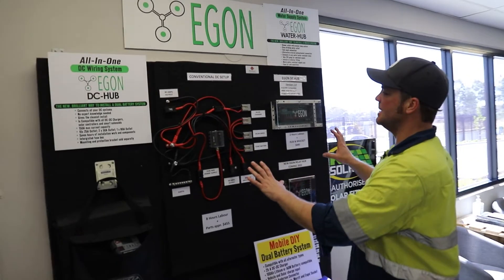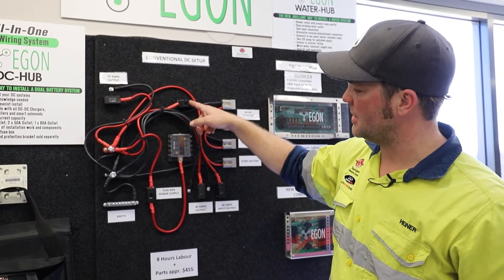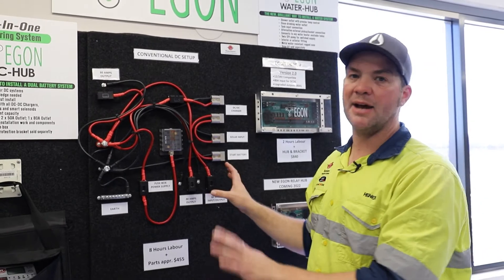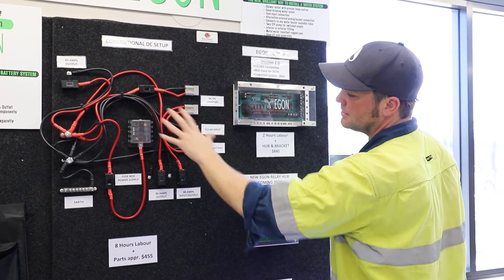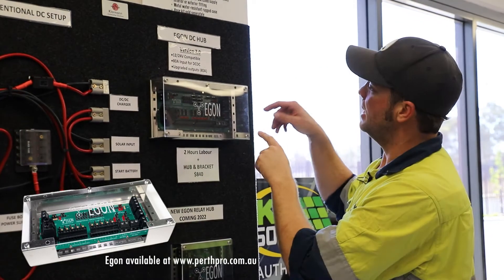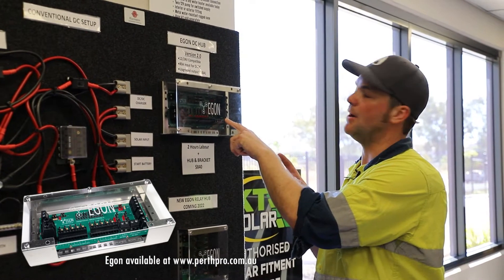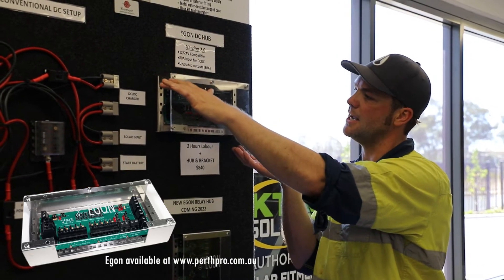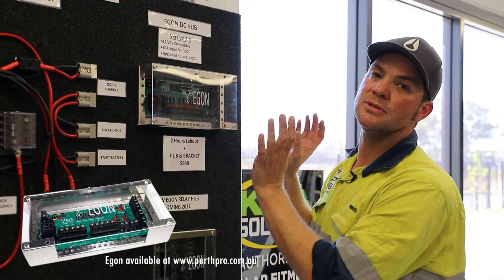Egon DC Hub Product Information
In this video Heiner compares the convectional second battery setup to the EGON DC Hub V 2.0. Now suitable for 12V & 24V systems. If you are building and installing DC electrics into 4WDs, RVs, boats of all sizes, and even dwellings that run on solar-charged DC setups, this is a marvelous, cost saving and quality-enhancing device.